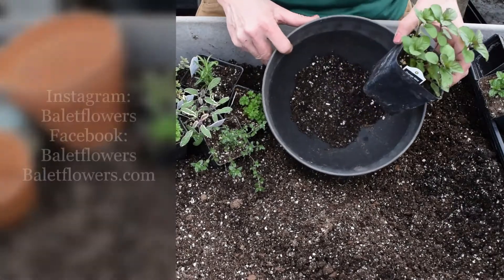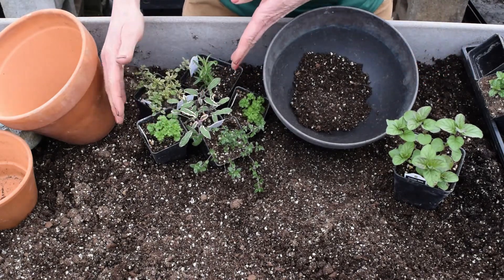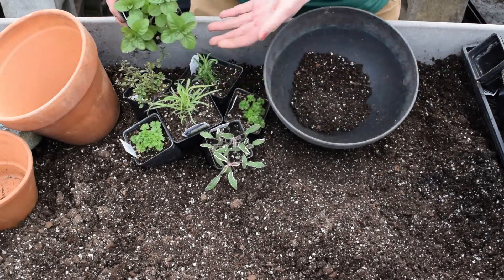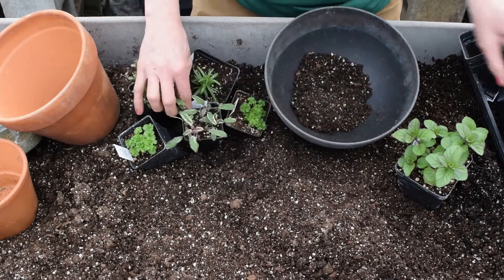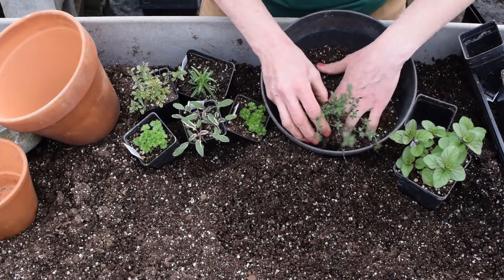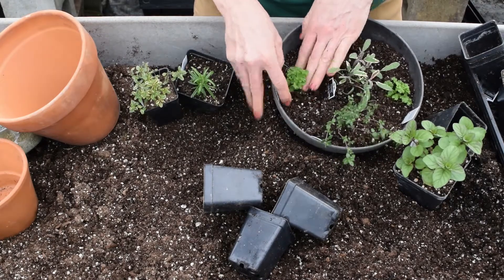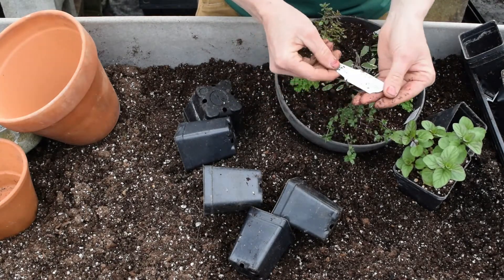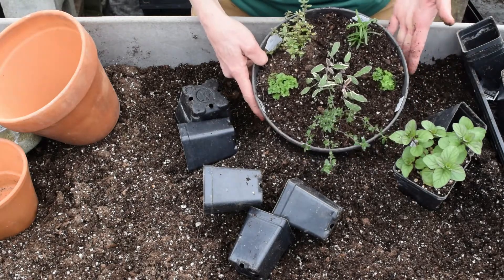Planting a Culinary Container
Culinary containers are a great addition to your patio or even your kitchen with the appropriate lighting. Today we go over a few commonly used herbs and some tips for planting to make sure we are growing the healthiest plants that we can.